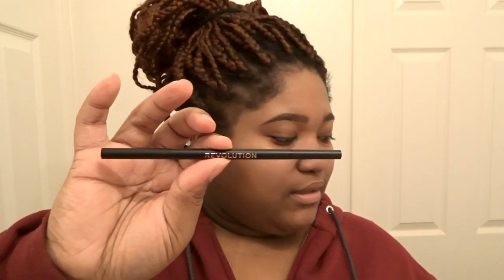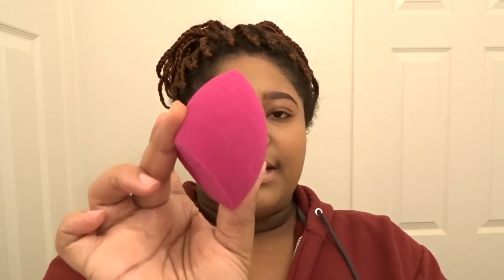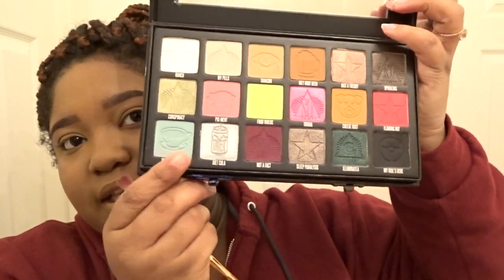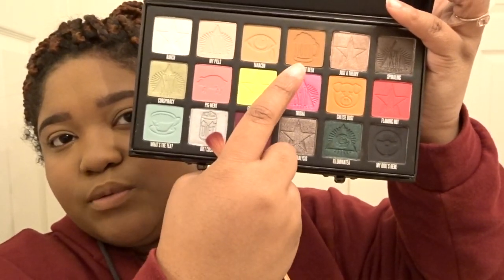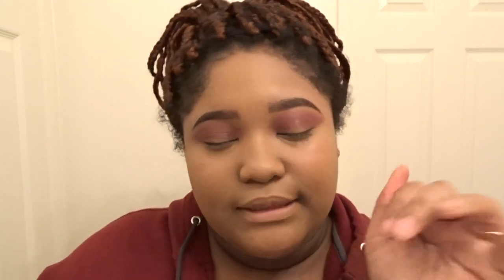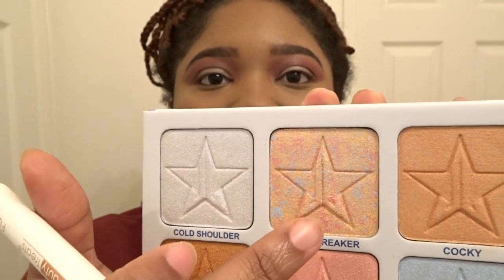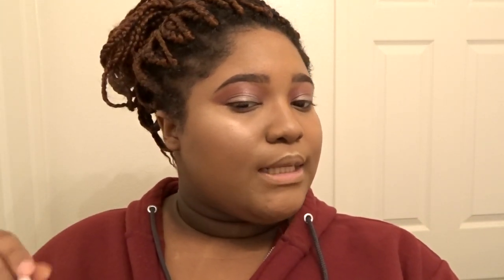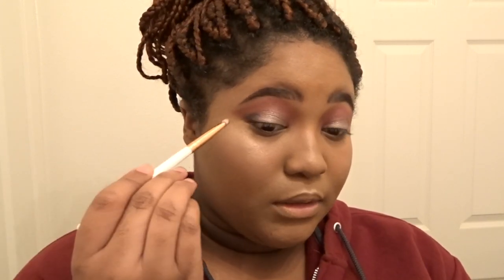TESTING JEFFREE STAR COSMETICS PALETTES (FULL FACE OF NEW MAKEUP)| Jaliyah Films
Hi Guys! In today’s video I tested out Jeffree Star Cosmetics eyeshadow palette for the first time on my channel. In the video I used The Conspiracy palette and the Brain Freeze highlight palette. I was so excited to film with the conspiracy palette because I was so fascinated with the document series. I also used some of the new makeup I got for Christmas in this video.

Products used
Base
Fenty Beauty by Rihanna Pro Filt’r Soft Matte Longwear foundation (shade 385)
Juvia’s place I am magic concealer (shade 10)
Eyeshadow
The Conspiracy palette JSC x SD
Highlight
Jeffree Star Cosmetics Brainfreeze Skin frost Pro Palette
Setting powder
Morphe Filter Effect Finishing Powder (my shades are filter#10 & filter#14)

Intro

Outro